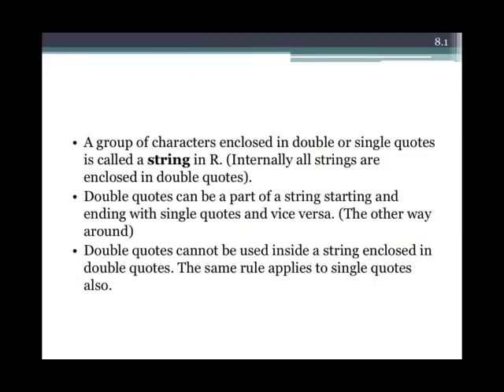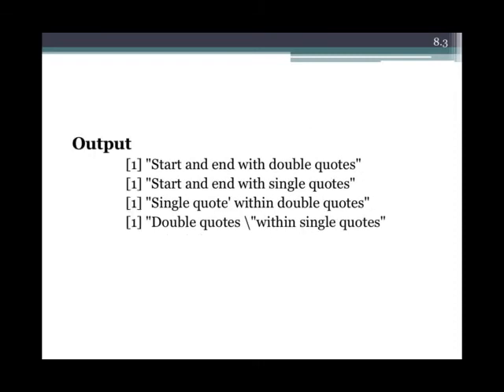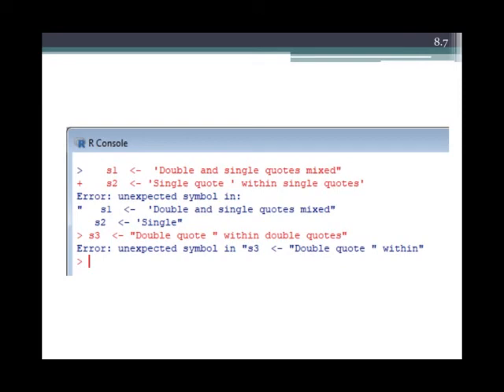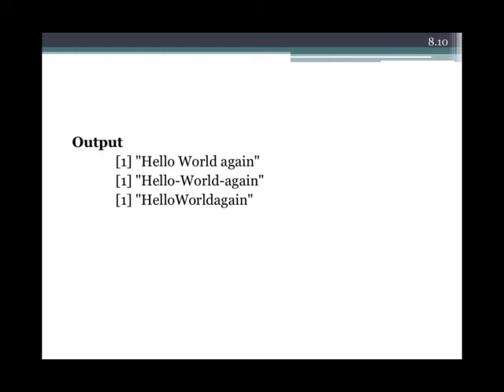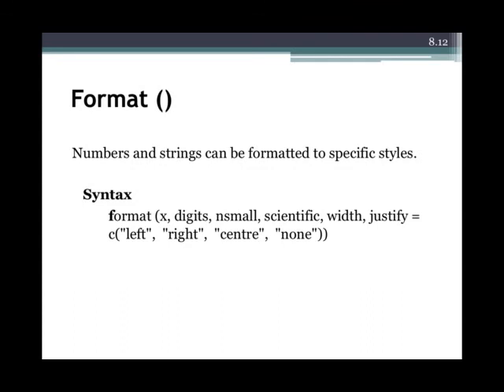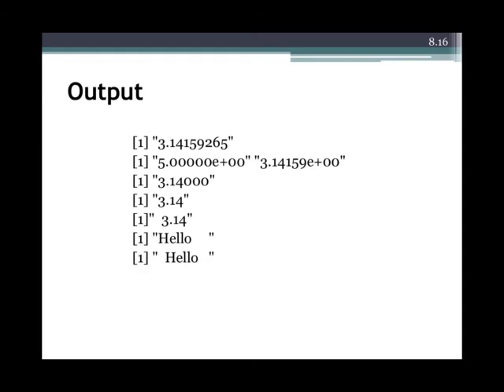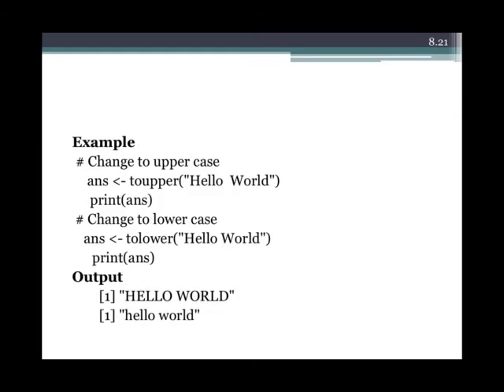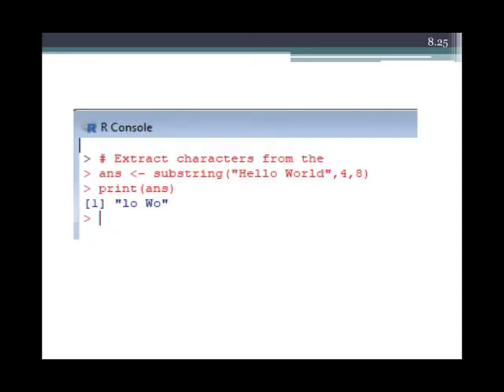STRINGS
8. STRINGS

R - Language Primer

 You will learn to use strings and characters in R. A character vector is
  a set of characters stored as a single object.